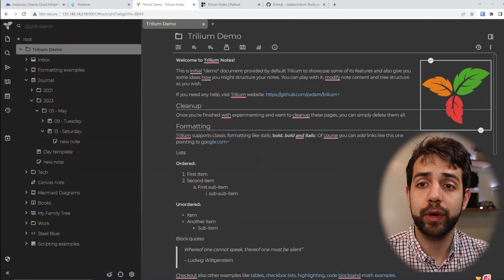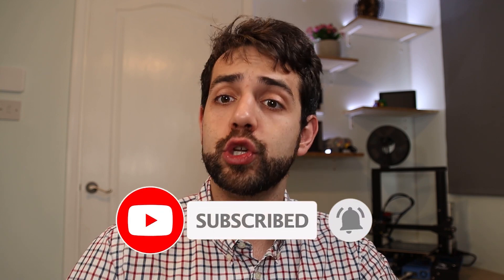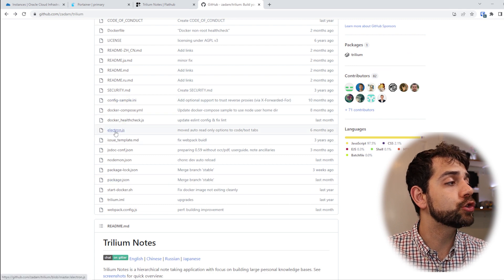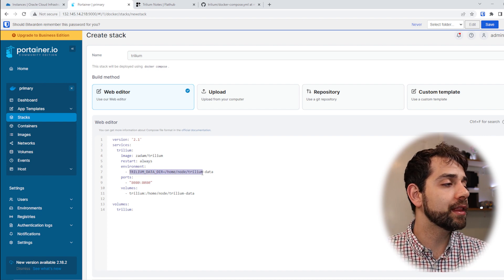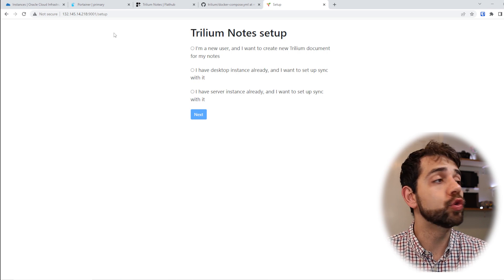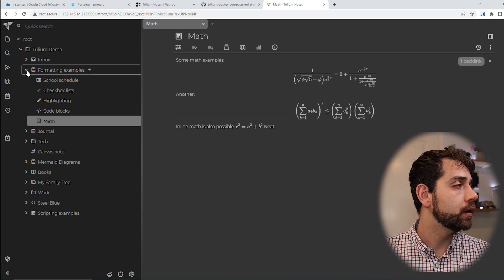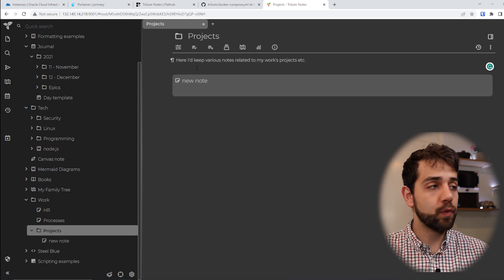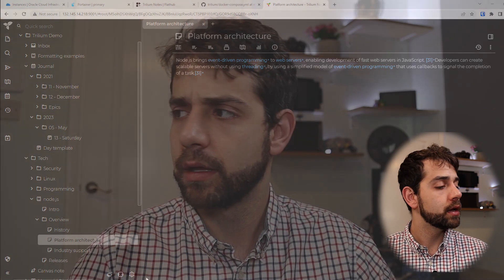Trilium Notes another OneNote option for your self-hosted mode notes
In this video, we'll show you how you can install Trilium Notes so you can have all your notes self-hosted. With this app you can create more than just notes, you can organize everything you want in one place.

Check out the link below for the image we installed in this video: